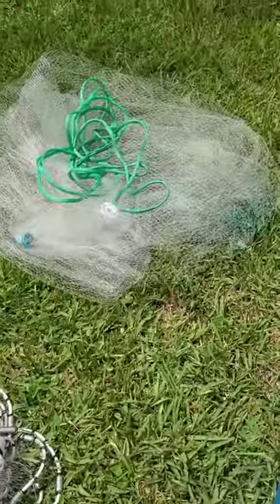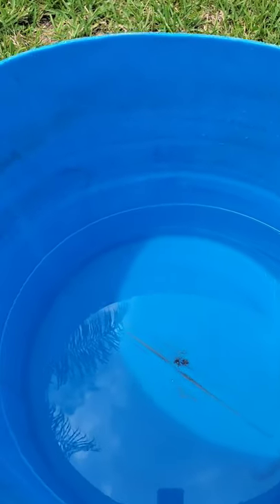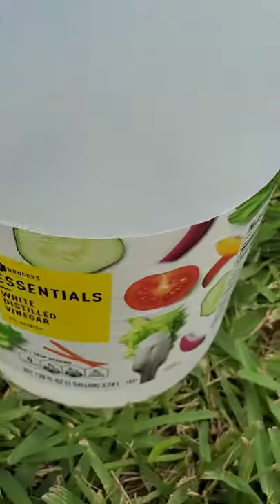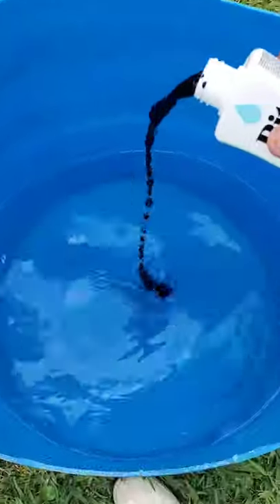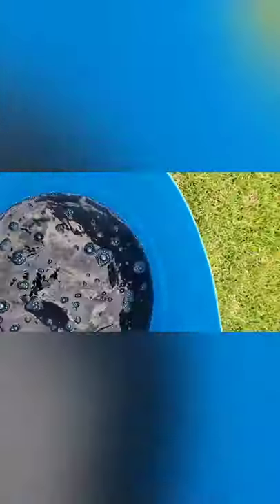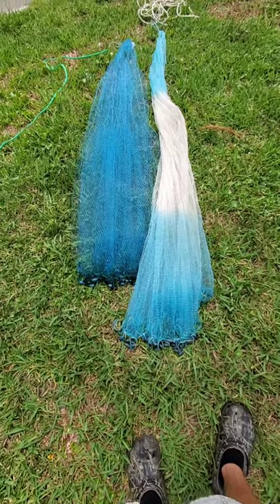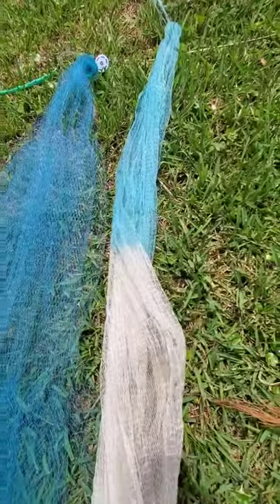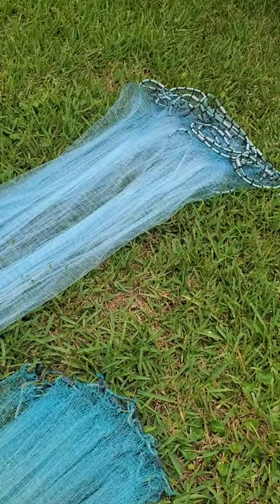How To Dye A Cast Net DIY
Monofilament shrimp net and bait nets